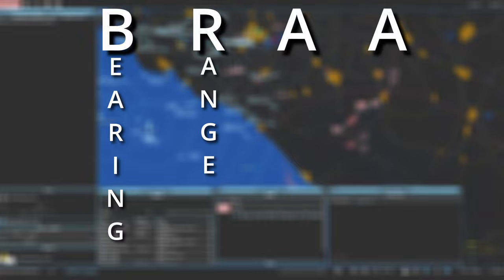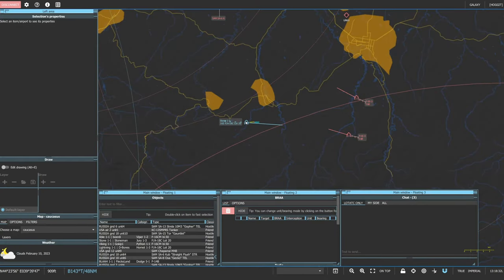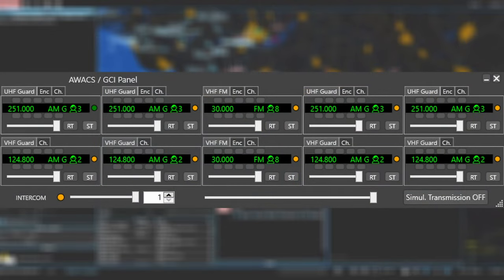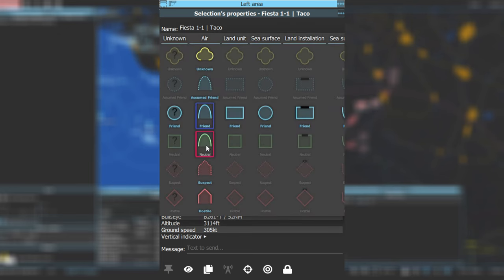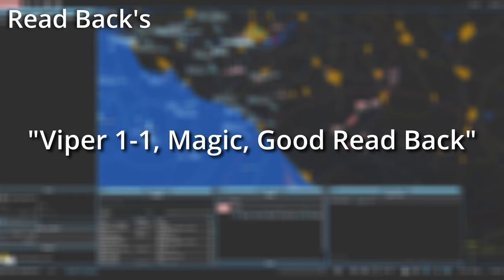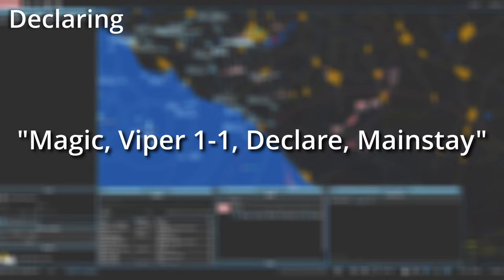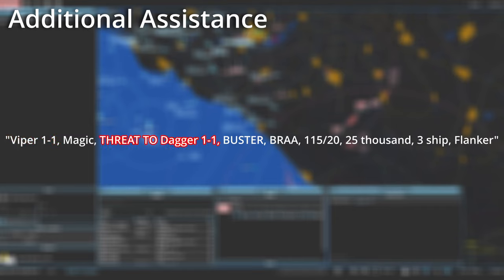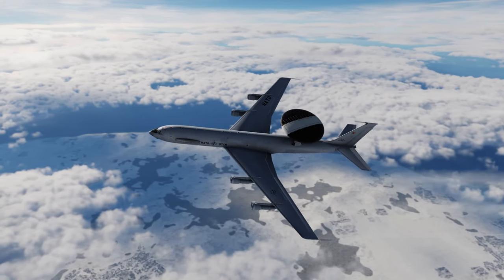The Beginners Guide to GCI - Part: 3 (Brevity)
This is part 3 of 3 in my series for teaching people the basics of GCI in DCS on servers such as Hoggit's Georgia At War. This part gets into the fundamentals of conveying information to other aircraft, as well as various different brevity terms that you will use and hear constantly. If you are watching this part without seeing the previous two, I would highly recommend you go back and watch my video on SRS and LotATC.

Edit: Links to the armypubs website may show error 404's, this means they have been updated or an error on their end has occured. Try again at a later date or search for the documents on their (search for the names next to the links) if the link died due to an update.